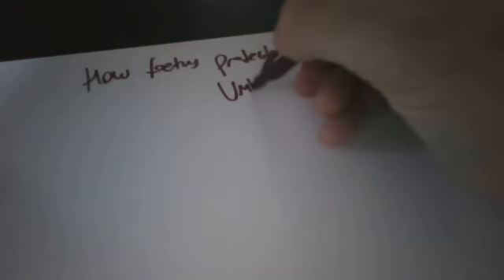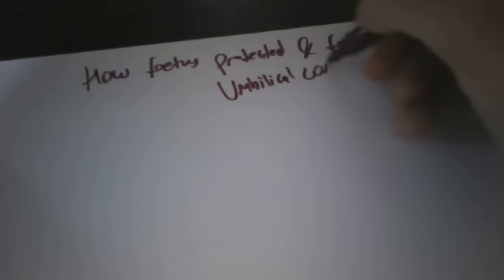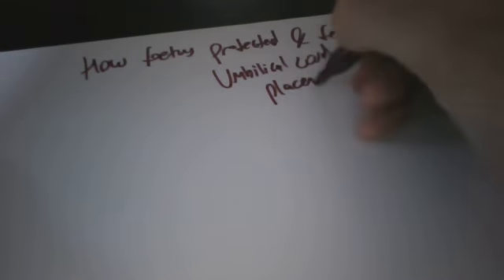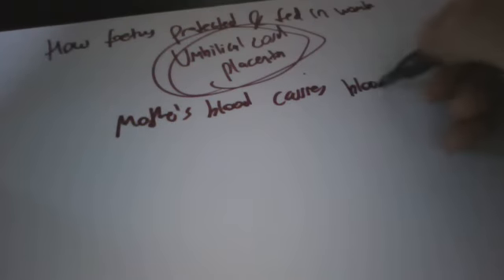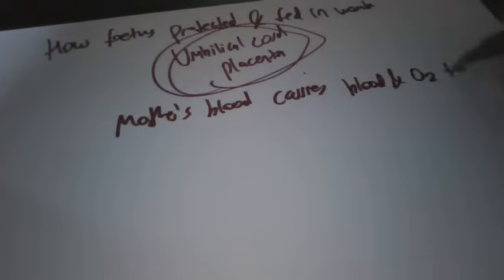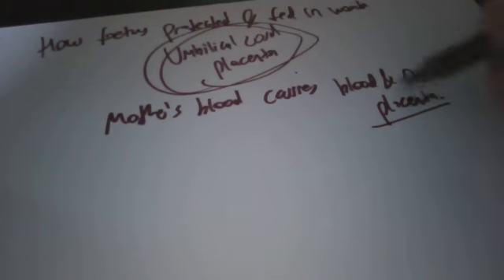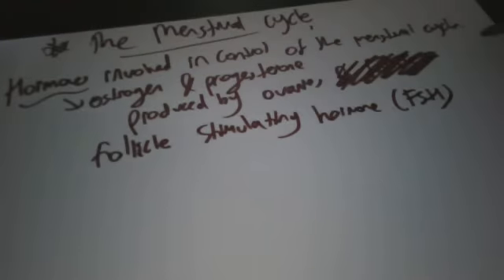YR9 LESSON 17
Menstruation